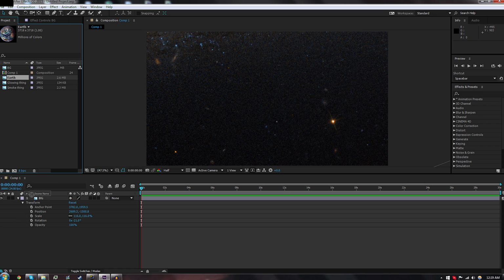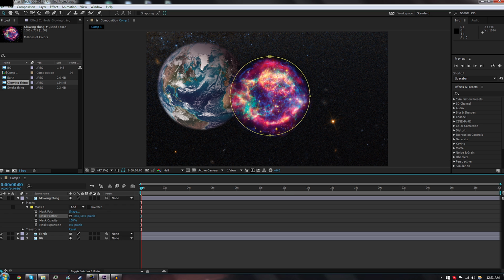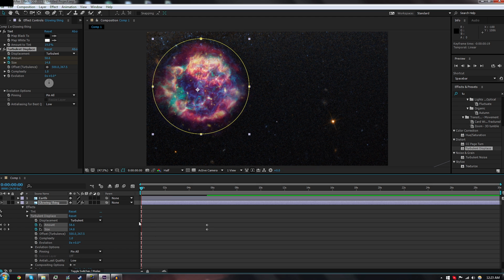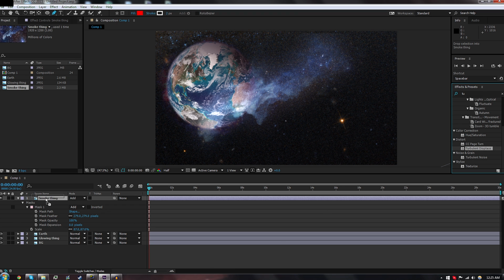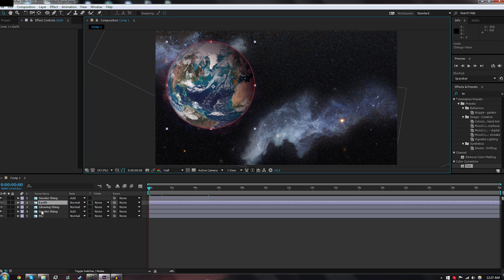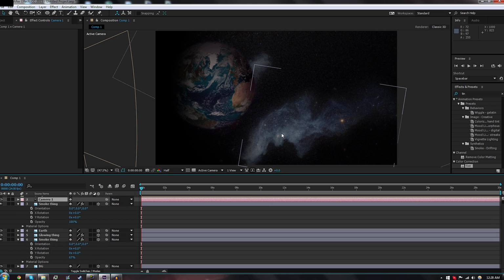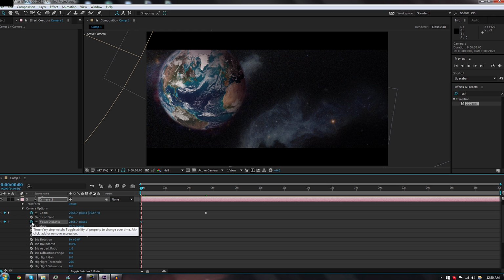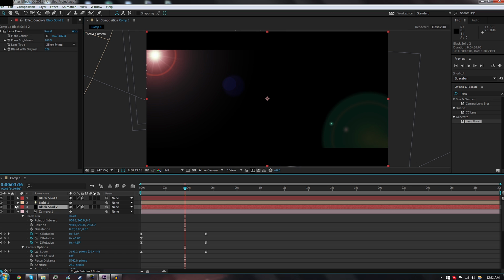After Effects Tutorial: Space Scene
I haven't made a tutorial for a long time so I thought that id give it a shot :)